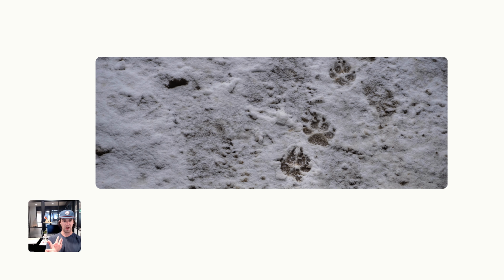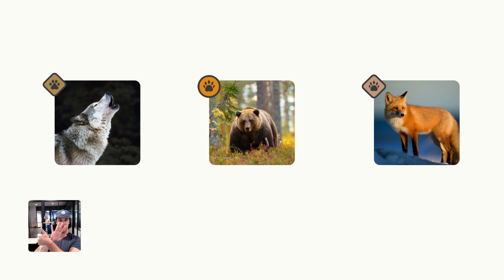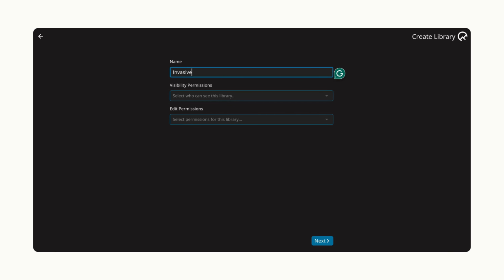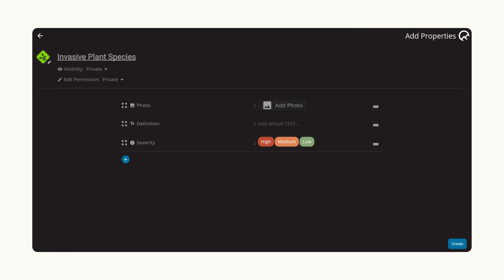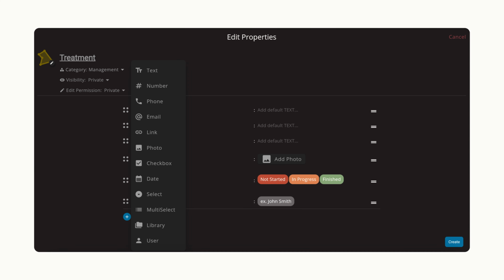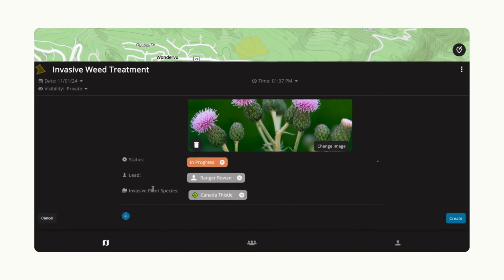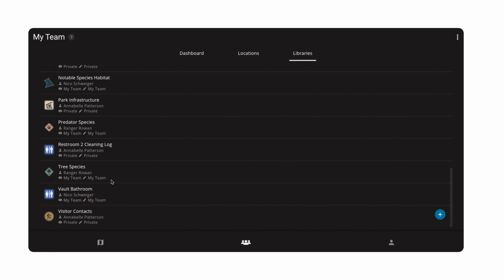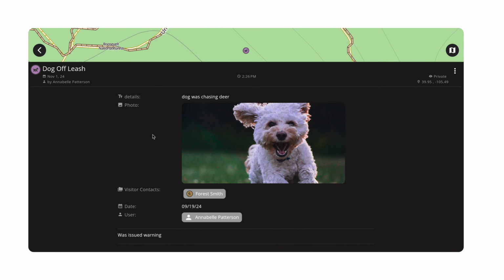How To: Libraries in Outway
In this video, in our basic guide series, we go over what libraries are and how to use them in Outway!